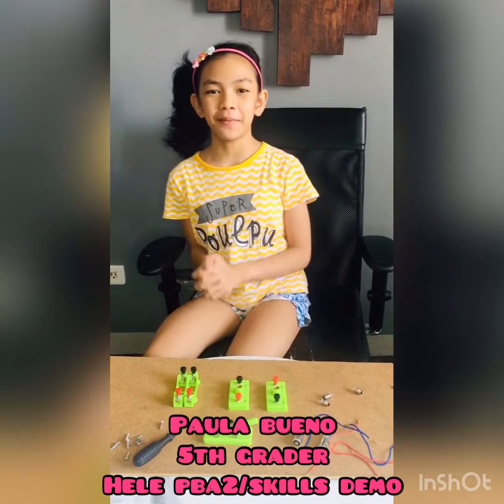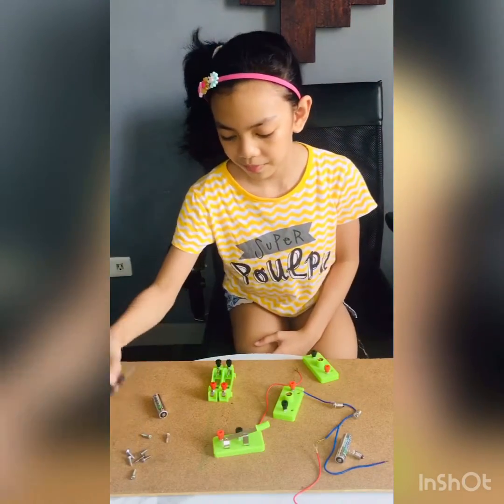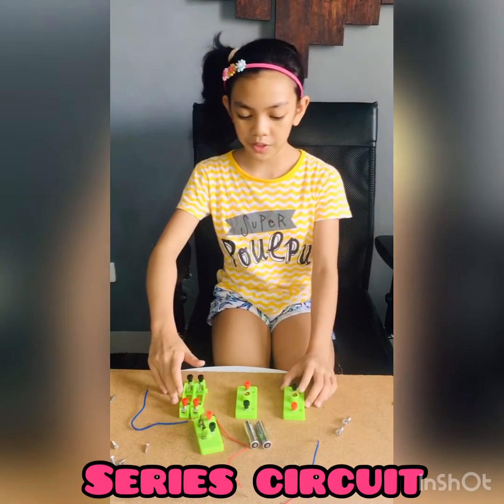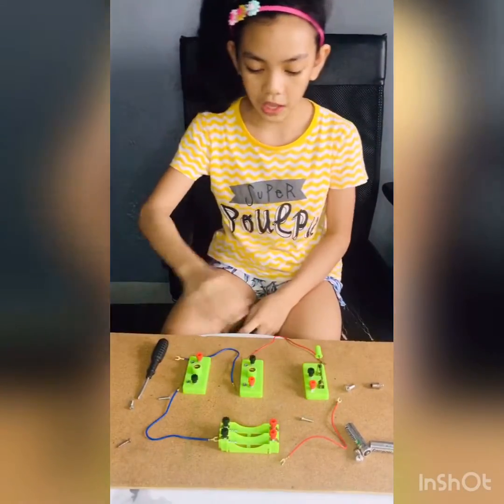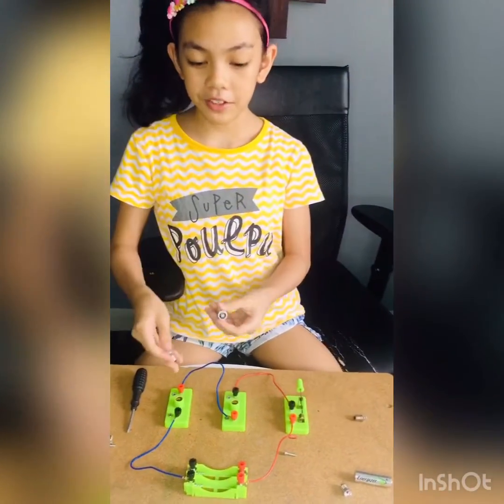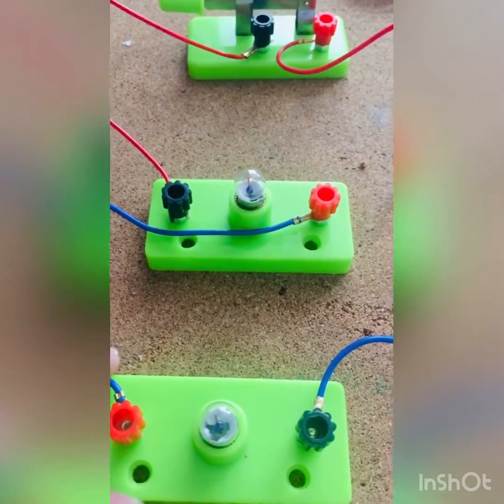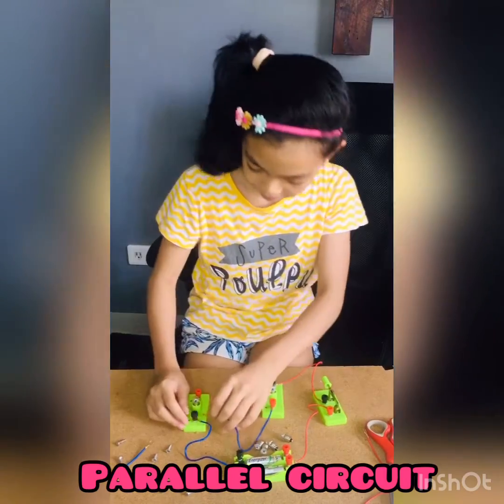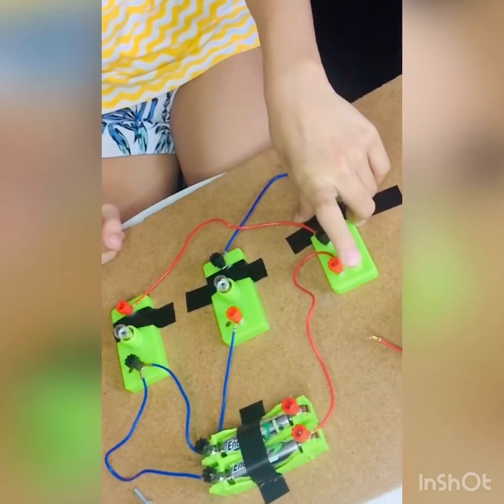Series Circuit & Parallel Circuit|VLOG#50|Science Activity|Paula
Demonstrating on how the electrical circuits (series & parallel circuit ) works.